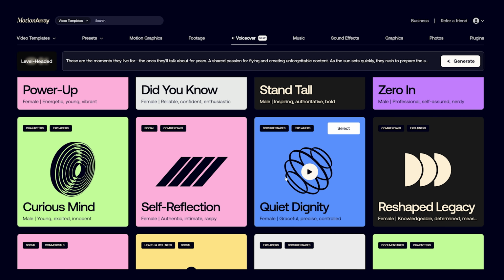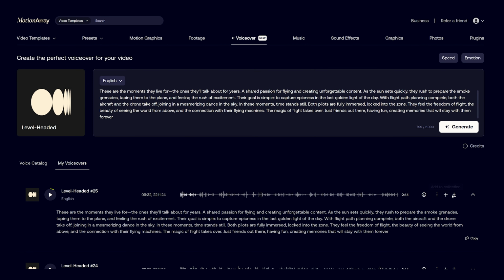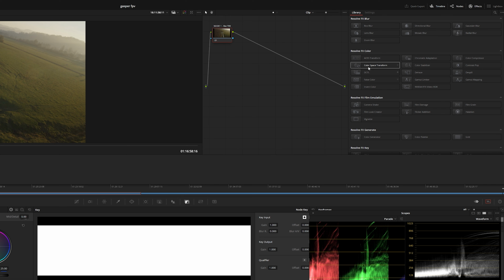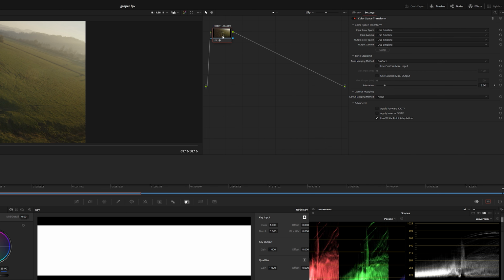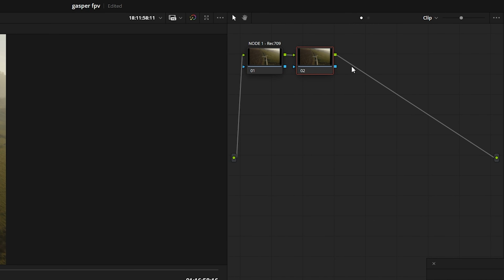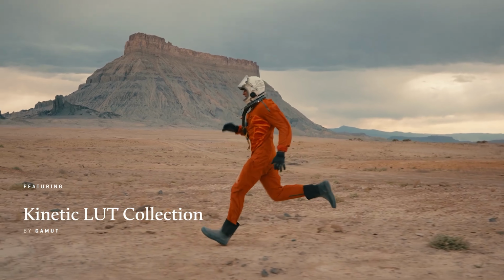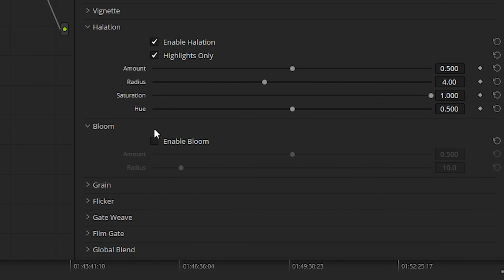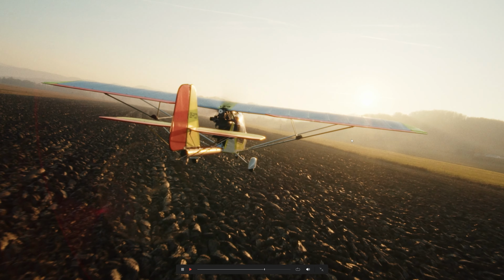CINEMATIC FPV // Make Your Drone Videos Look Filmic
In this Cinematic FPV Drone Tutorial you'll learn about how to make your drone video more filmic.  From flying techniques to editing tips (including with Motion Array’s AI Voiceover tool), you’ll learn everything you need to create cinematic fpv drone visuals.

🚀 Check out Motion Array's AI Voiceover tool and get 50$ OFF on annual subscriptions (applicable on the Pro and Everything annual plans):

Jump to your favorite part of the video using these timestamps! 👇

0:00 Cinematic Sequence
1:04 Intro
1:45 Dive / Split S
2:18 Proximity Flying
2:41 Leading Lines
2:58 Slow Motion
3:19 Composition
4:02 AI Voiceover Tool
5:18 Color Grading Intro
6:00 Rec709
6:25 Fix Exposure & Creative LUT
6:47 Film Look Creator
7:36 Final Thoughts